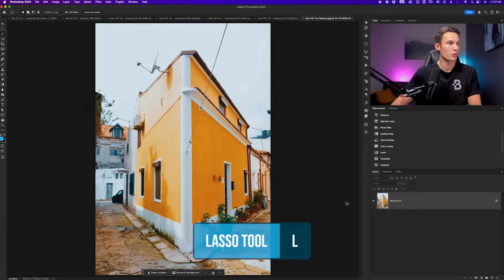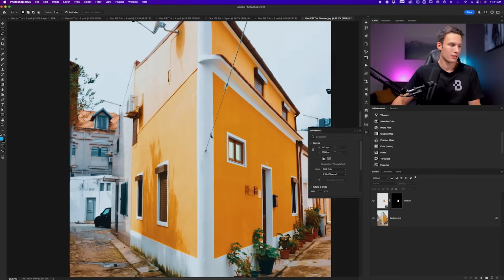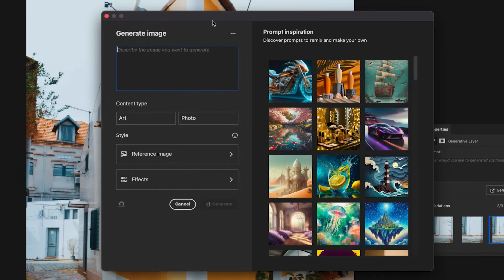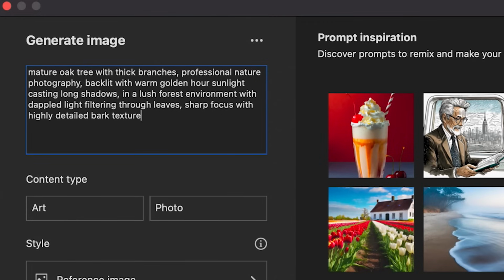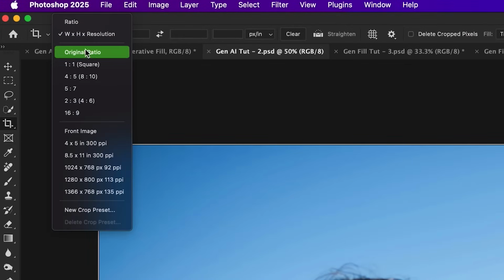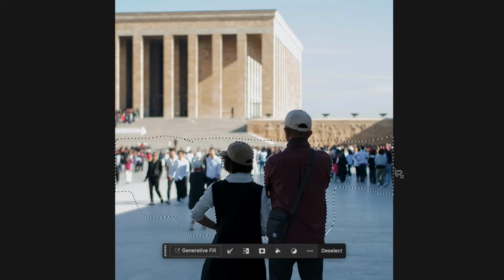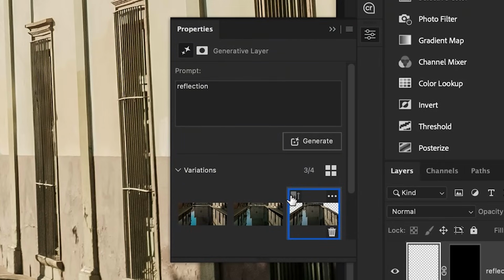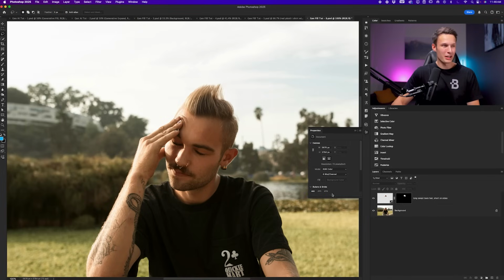Photoshop Generative Fill - Your Ultimate Guide To AI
Master Photoshop’s AI Generative Fill tool with this ultimate guide!

In this comprehensive Photoshop tutorial, you'll learn to unlock the full potential of Generative Fill for creating and editing images. From defining selections and writing prompts to removing objects and generating creative edits like reflections and new hairstyles, this guide covers it all. You'll discover pro tips for enhancing quality, using generative expand, and crafting precise prompts for consistent results. Whether you're extending images, creating custom effects, or generating entire scenes, this video has everything you need to take your editing to the next level. Don't forget to grab the free cheat sheet in the description for easy reference!
Timestamps:
0:44 Setting Up Selections and Using Prompts
2:41 Generating and Refining Variations
4:33 Removing Objects and Enhancing Image Quality
6:18 Creating Entire Images with Generative Fill
10:03 Extending and Cropping with Generative Expand
13:30 Advanced Creative Edits (Reflections, Clothing, Hairstyles)
21:11 Get the Free Lesson Cheat Sheet